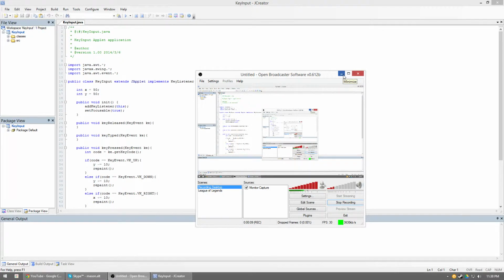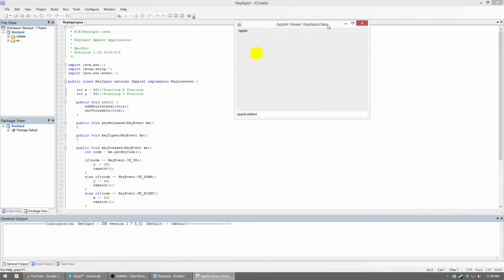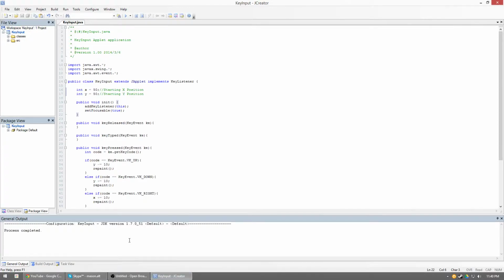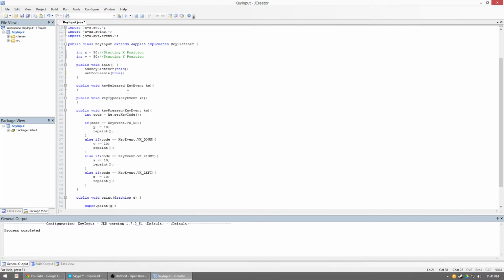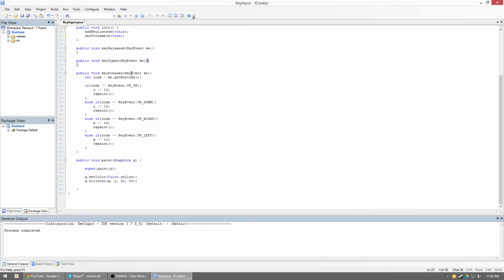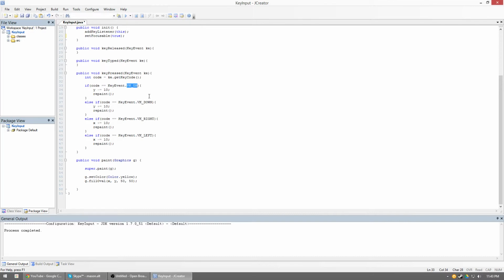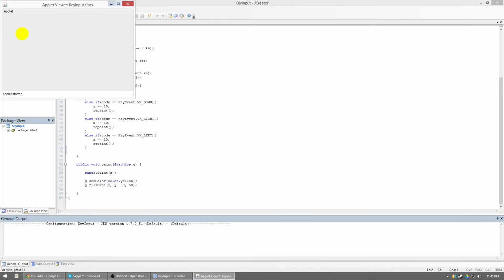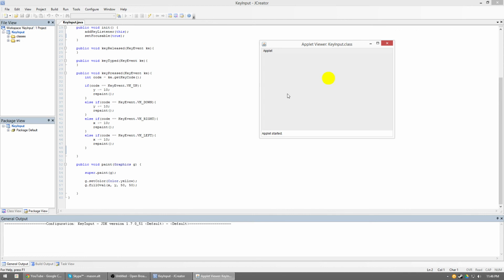Key Events Tutorial using JApplet